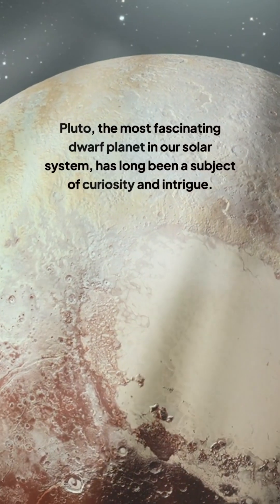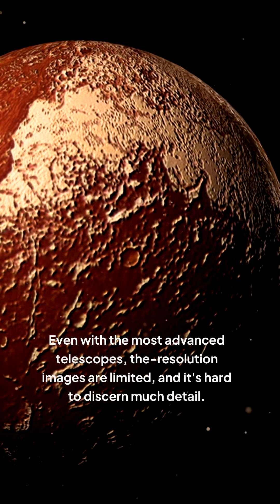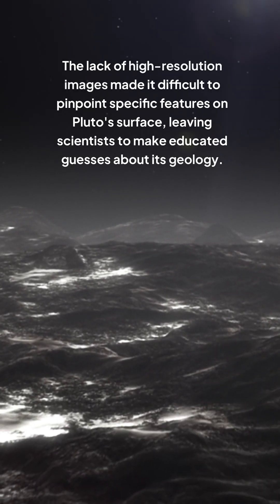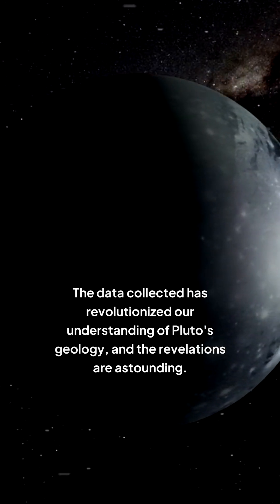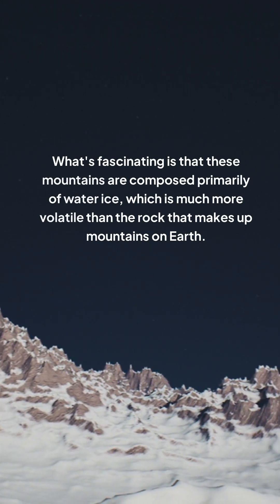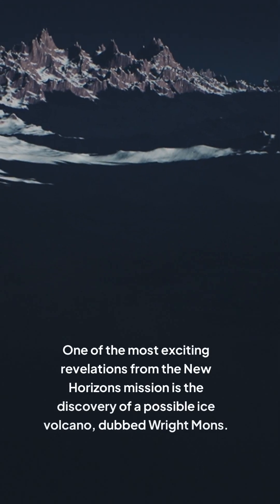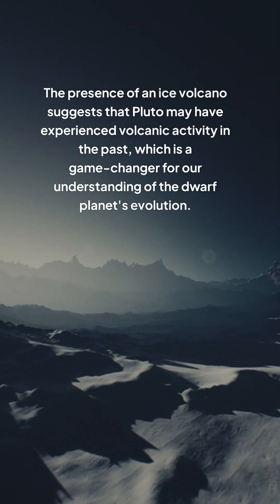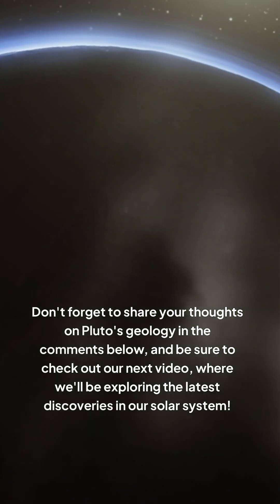PLUTO'S Hidden Mountains and Valleys Revealed!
Join us on an epic journey to the farthest reaches of our solar system as we explore the hidden wonders of Pluto! In this stunning video, we'll take you on a thrilling adventure to uncover the mysterious mountains and valleys of this dwarf planet. From the towering Norgay Montes to the vast Sputnik Planum, get ready to be amazed by the breathtaking landscapes that have been hiding in plain sight. With cutting-edge visuals and expert insights, we'll delve into the geological secrets of Pluto and uncover the fascinating stories behind its formation. So, buckle up and get ready to venture into the unknown!